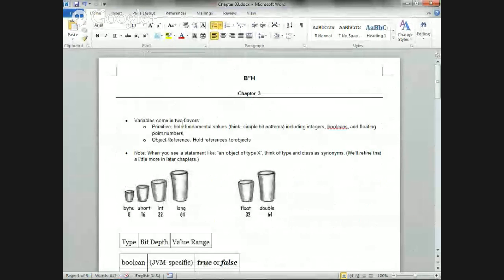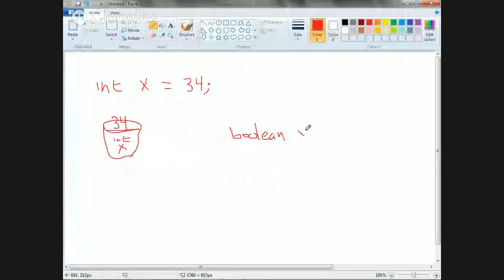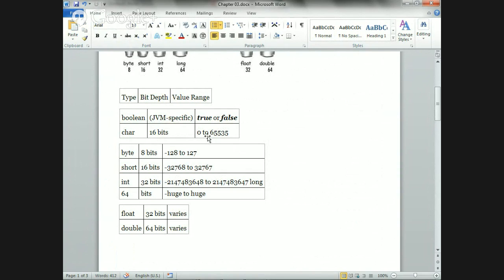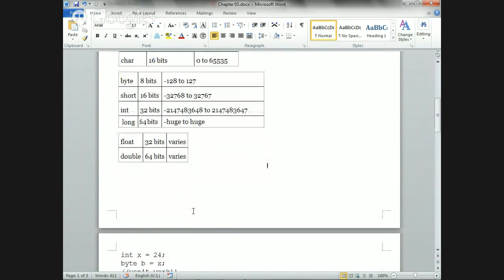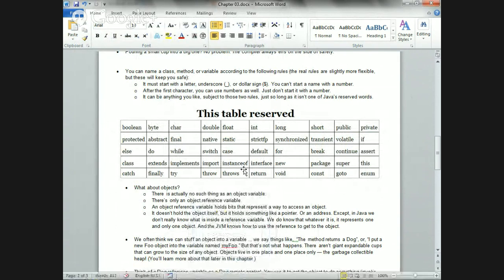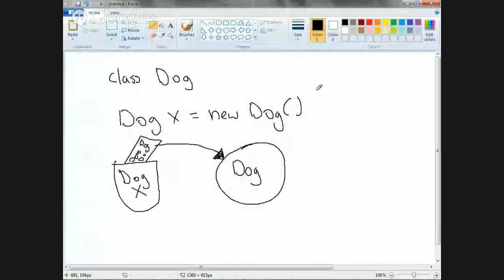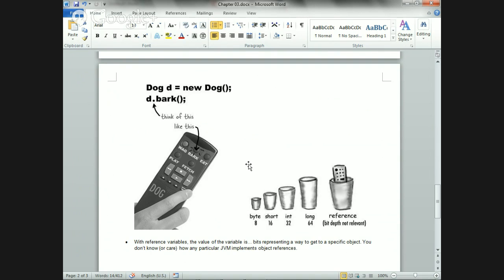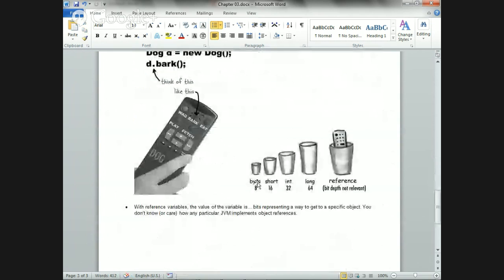Head First Java - Class 05